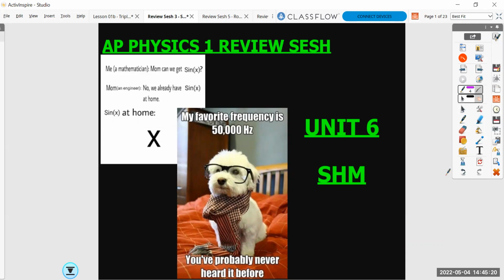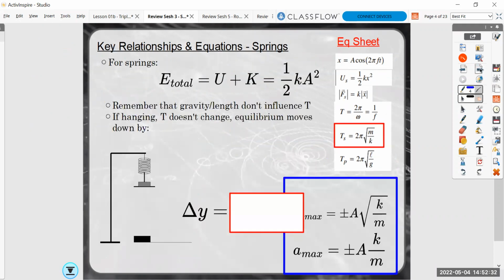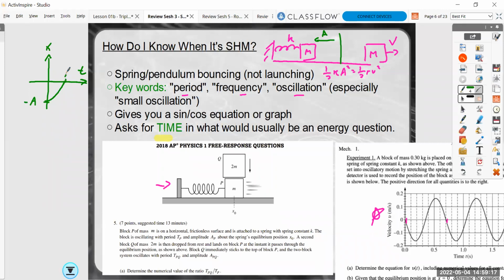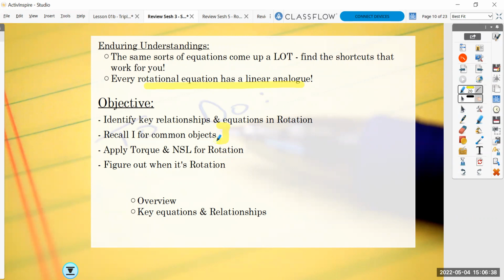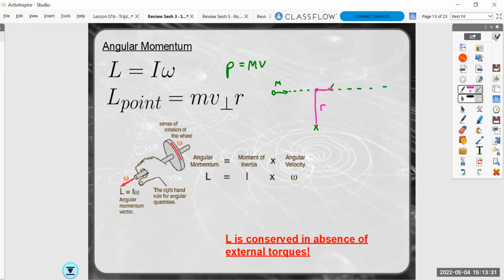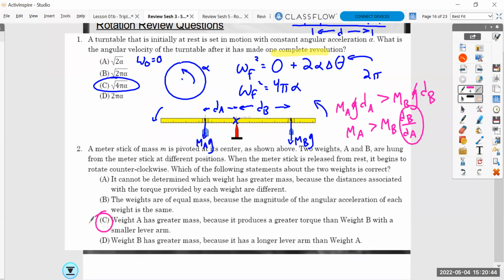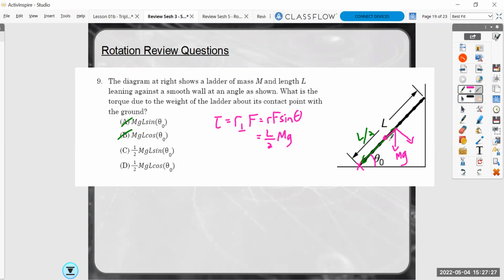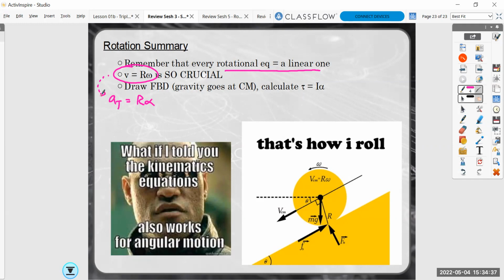AP1 Review Sesh 3 - SHM & Rotation